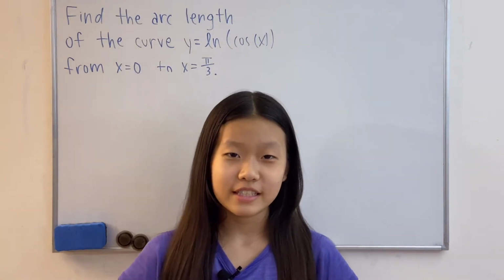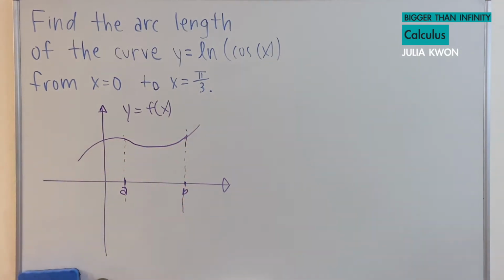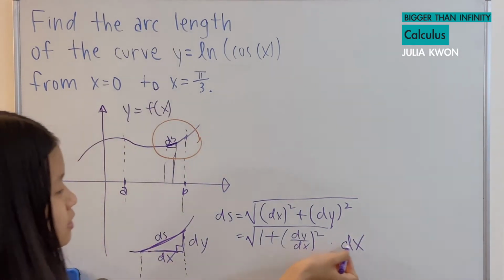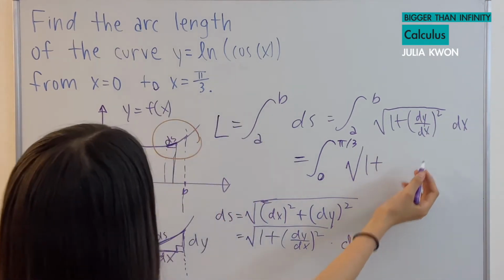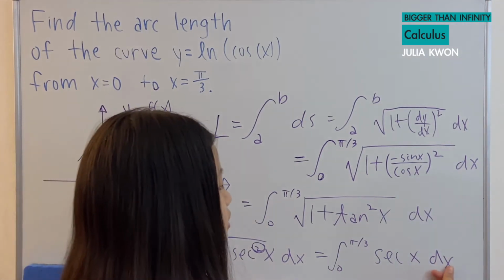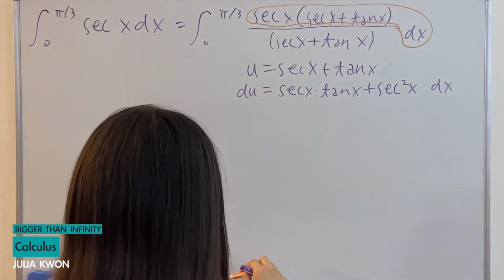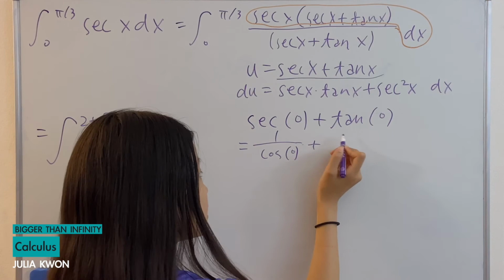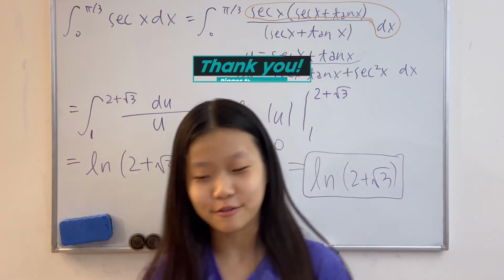Arc Length of a Curve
Arc Length of curves arc length function parametric curve polar curve space curve arc length formula area of surface of revolution rotating given curve about x-axis y-axis